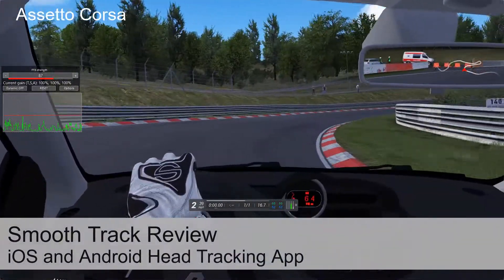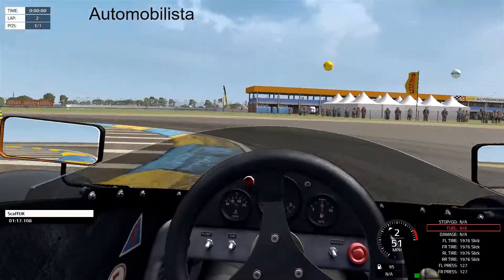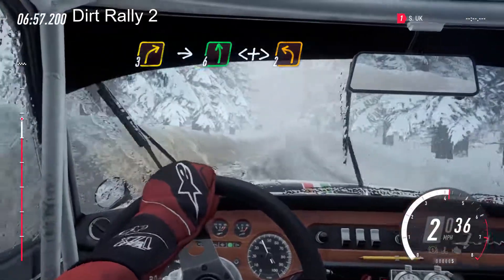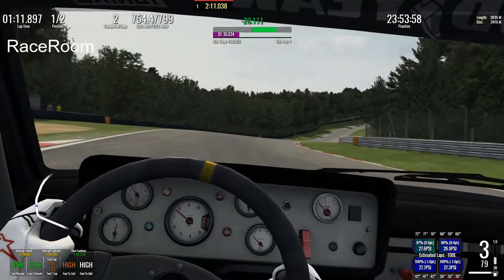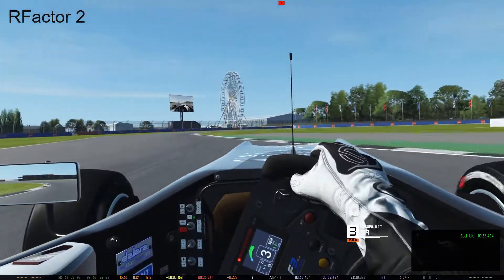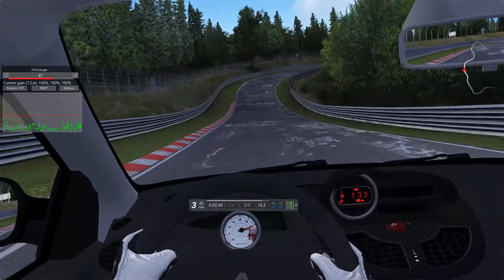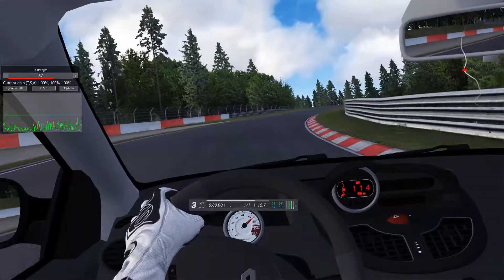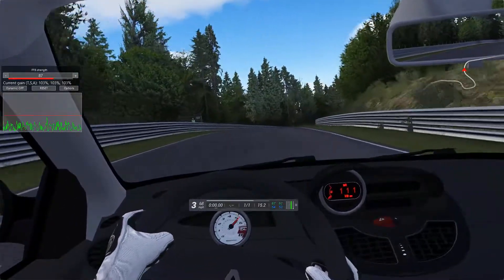SmoothTrack Review - The £10 iOS & Android Head Tracking App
A head-tracking solution for £10? Sounds too good to be true doesn't it, for that money it had to be worth a look. So I find out if it's worth the money, what it works with, and how well it performs.

App bought with my own money, it was not supplied by the app creator.

Track IR Compatible Games List (most should also work with SmoothTrack)